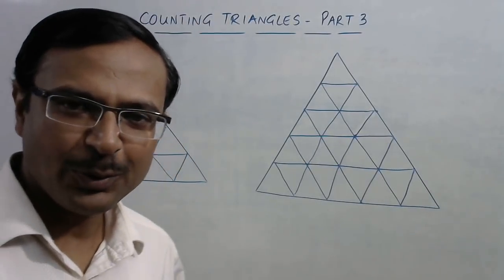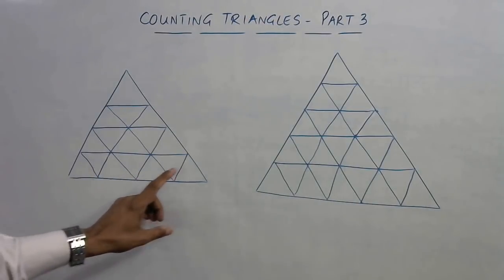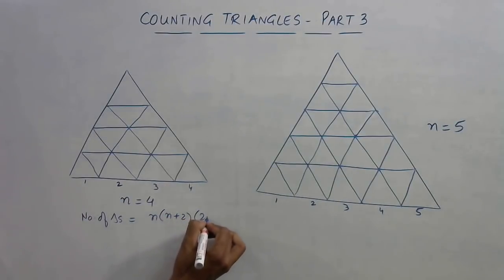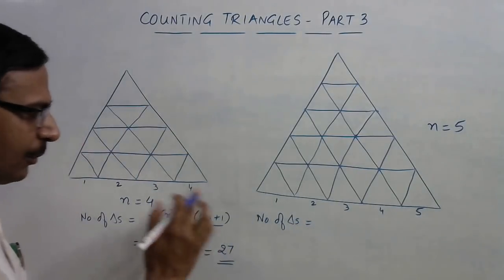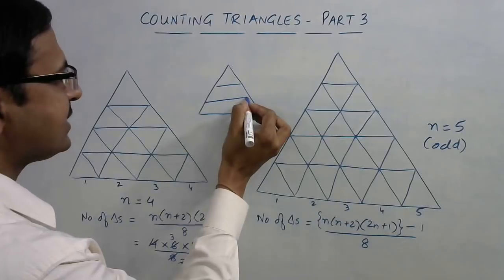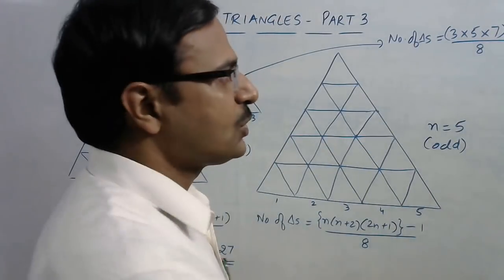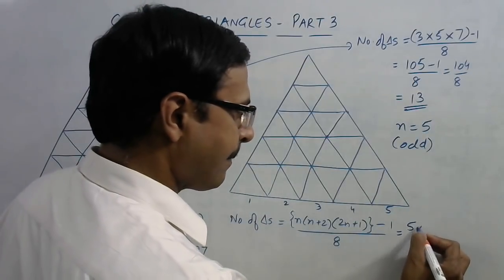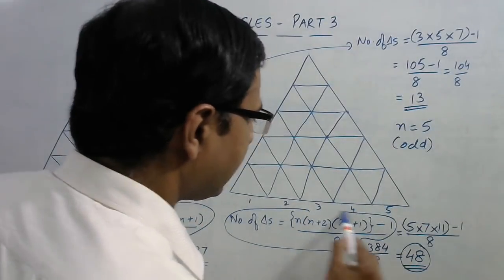Counting Triangles - Another 3 Second Short Trick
Yet another AMAZING SHORTCUT. There are specific figures in which you can count the total number of triangles easily in 5 seconds. watch this video and count the triangles using a simple formula. test whether you can solve it or not. for more videos on reasoning, keep visiting:

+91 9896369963